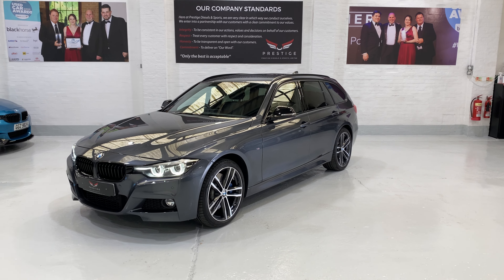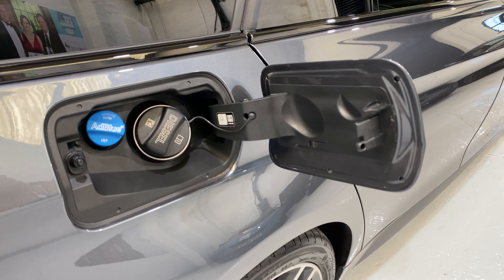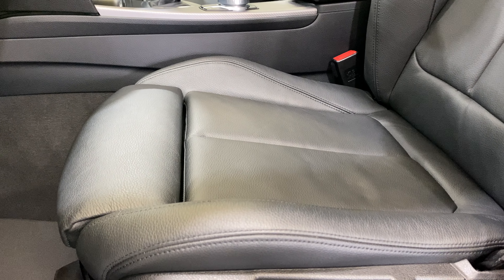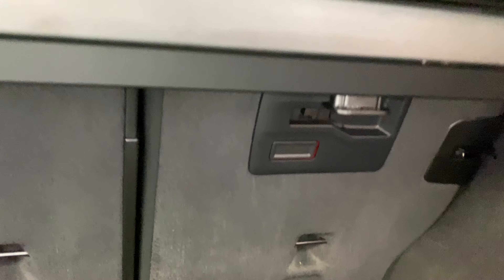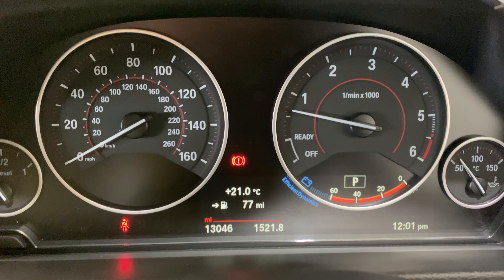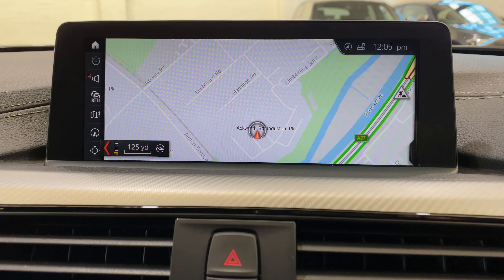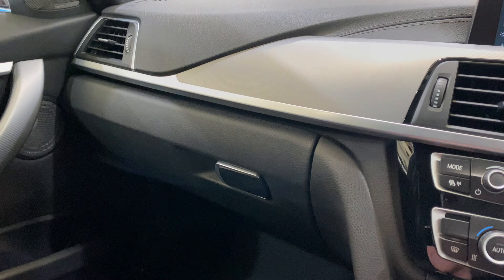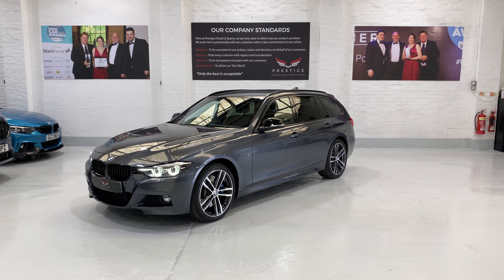2019 BMW 335d Xdrive Shadow Edition Touring Professional Nav Rear Camera Advanced Parking. 4K Video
BMW 335d Xdrive Shadow Edition Touring
FULL DEALER HISTORY - 2 OWNER CAR FROM NEW ** 19" 704M ALLOYS ** M SPORT PLUS PACK ** BMW PROFESSIONAL MEDIA ** HARMAN KARDON AUDIO ** REVERSING ASSIST CAMERA ** ADVANCED PARKING PACKAGE ** INTERIOR COMFORT PACK ** INTERIOR LED LIGHTS ** PARK ASSIST ** This BMW 335d xDrive Touring is finished in stunning Mineral Grey and is immaculate inside and out. It comes with various cost options including BMW Professional Media, Harman Kardon Audio and Reversing Assist Camera. Producing 313HP and 630Nm of torque the car is beautiful to drive and thanks to the xDrive system perfect for all year round. This is a very practical car offering lots of space inside and is great for any lifestyle. Please call for more information on this vehicle. Please note - our cars do not have scratches, do not be confused by reflections in our photo's. All our cars are machine polished and detailed to our high standards. Our cars are MOT 'd, mechanically inspected including a test drive on the motorway and diagnostically checked, then serviced as required using OEM parts and manufacturer approved fluids to conform with the warranty. 15, 24 & 36 month warranties available. Please read our reviews and click on our website to learn more about us and our award winning garage. Kind Regards Scott & Alexis